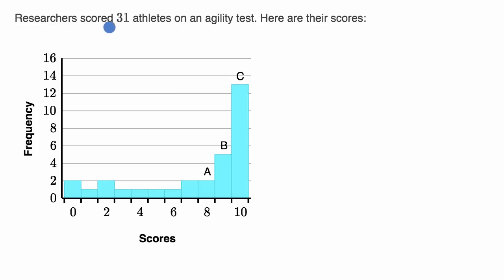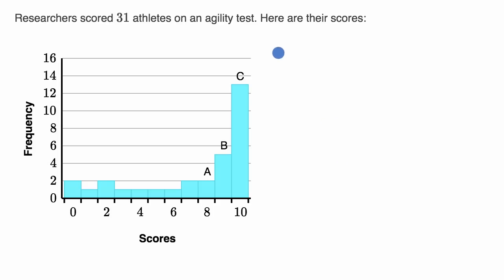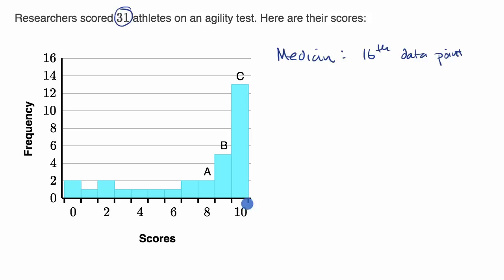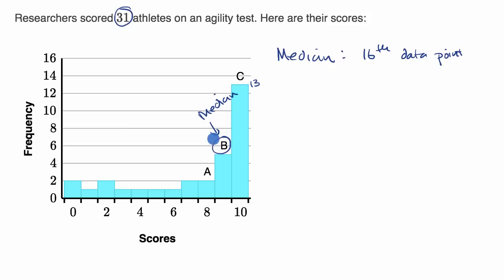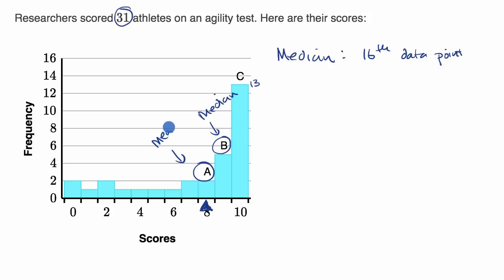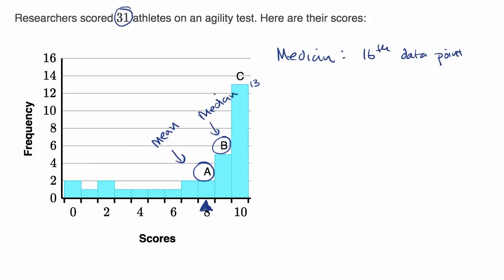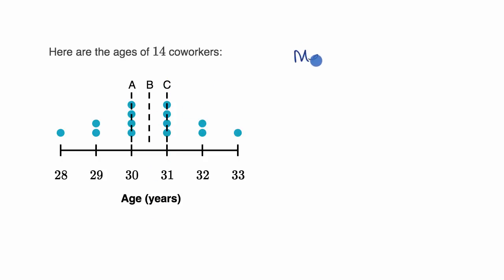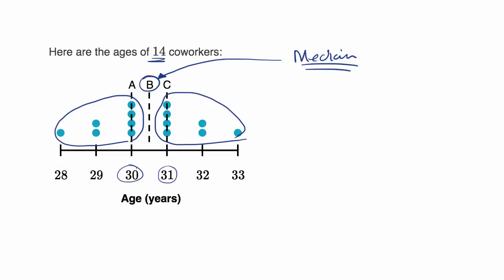Estimating mean and median in data displays | AP Statistics | Khan Academy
Courses on Khan Academy are always 100% free. Start practicing—and saving your progress—now

Estimating mean and median in data displays.